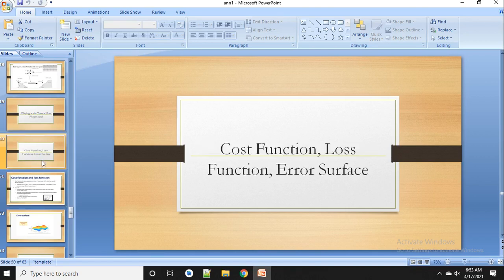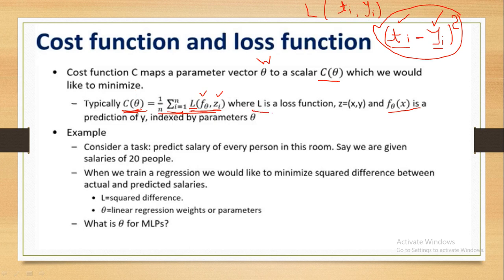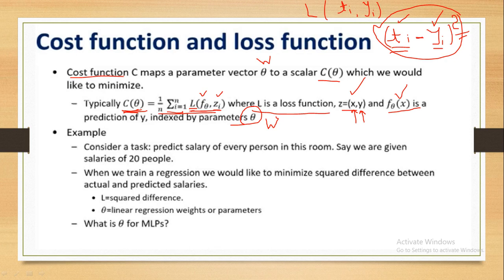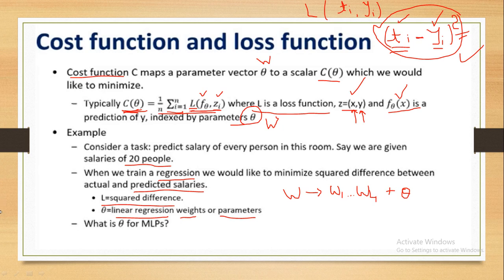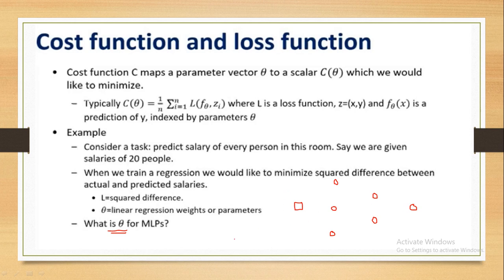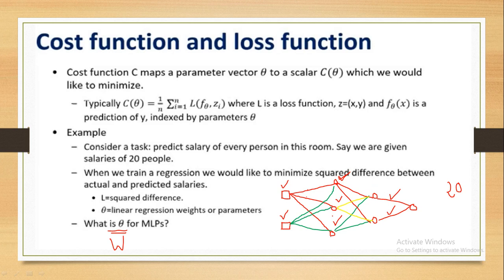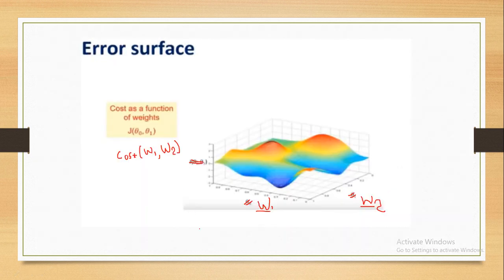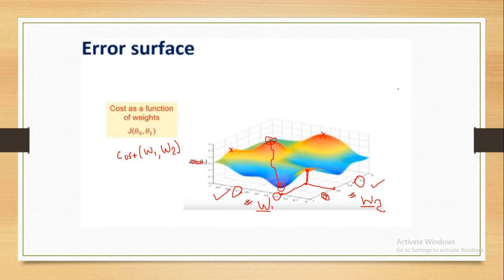Cost Function, Loss Function and Error Surface